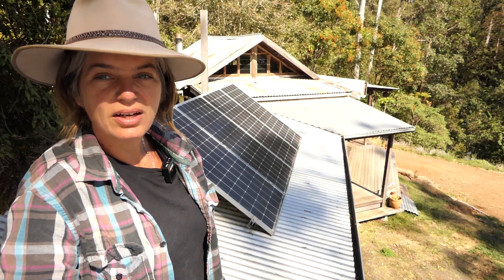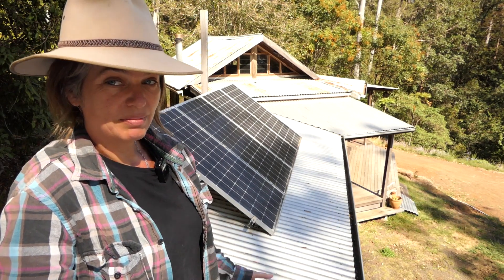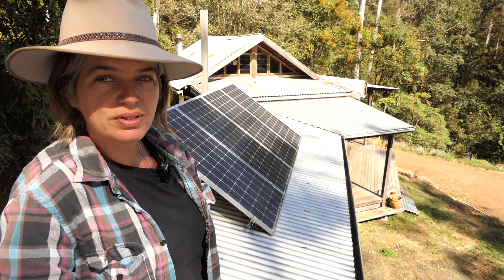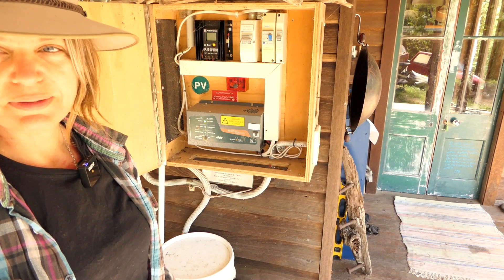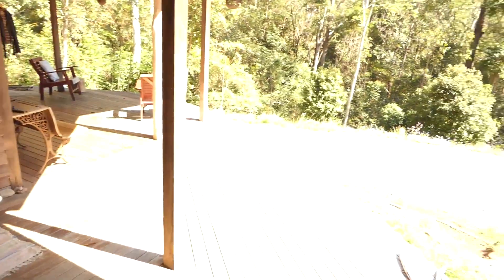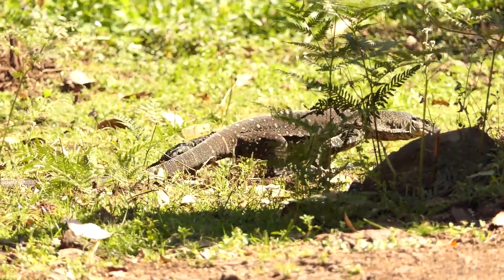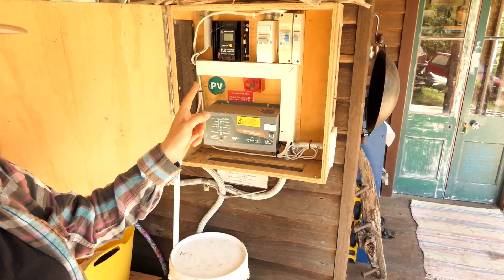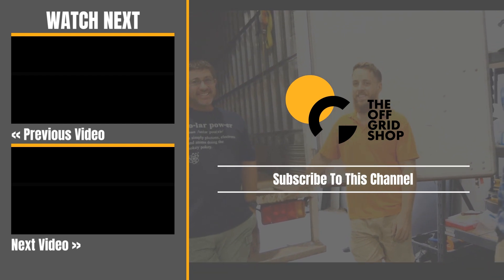How to Upgrade a Small Solar Power System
Mike has been designing and implementing systems into Off Grid properties for over a decade. We can help design your home to make it as energy efficient as possible so that you can save money on your solar system in the long run. Thank you for the opportunity to be of service.